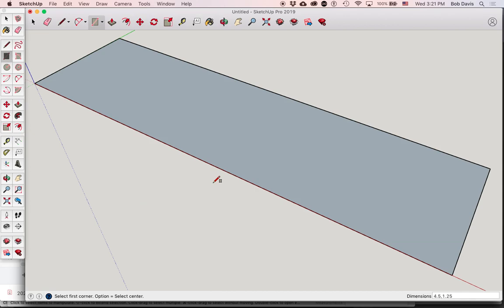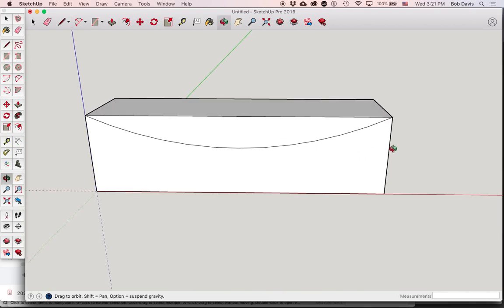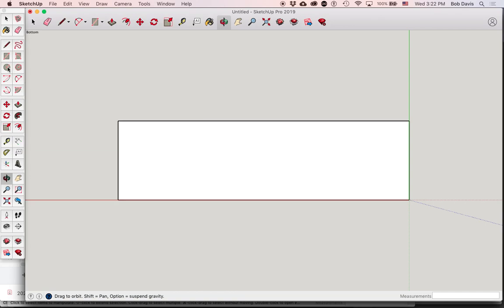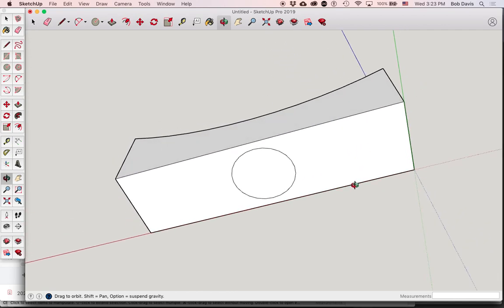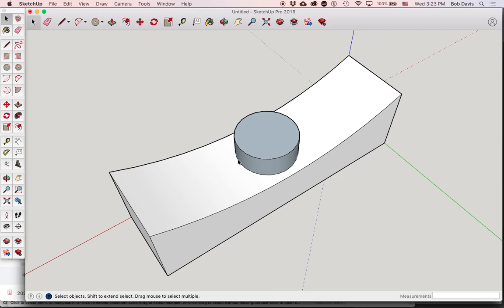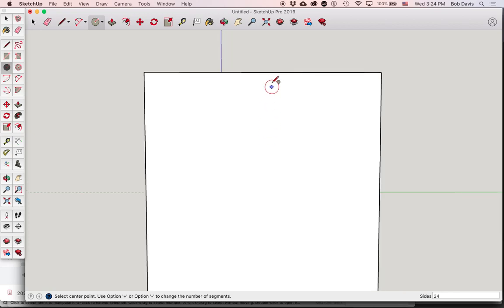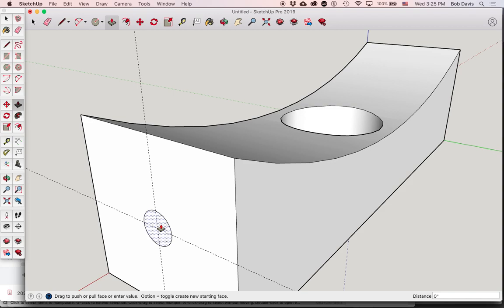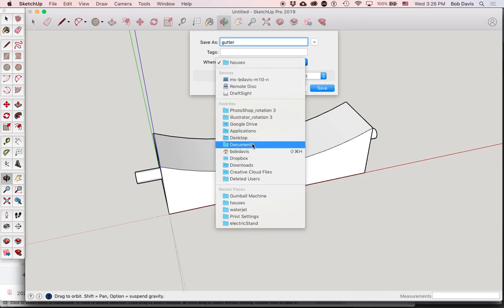Gumball Machine - Gutter